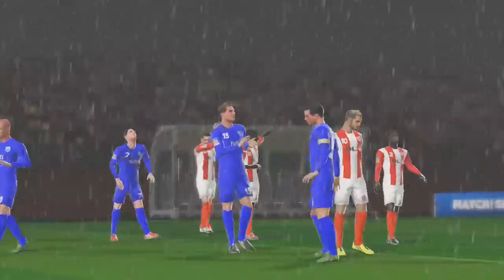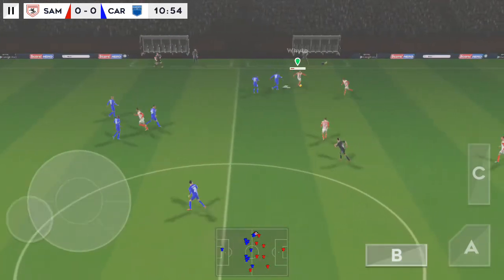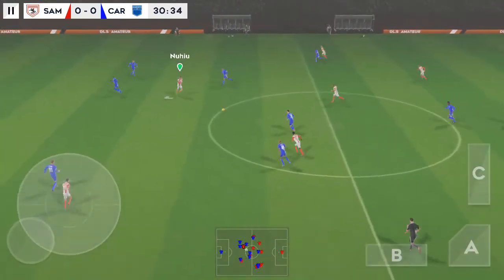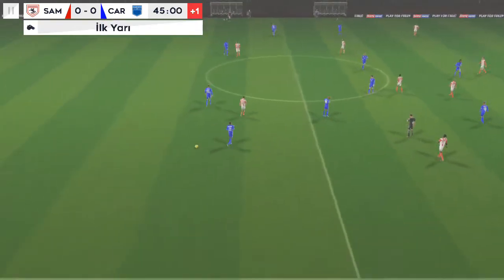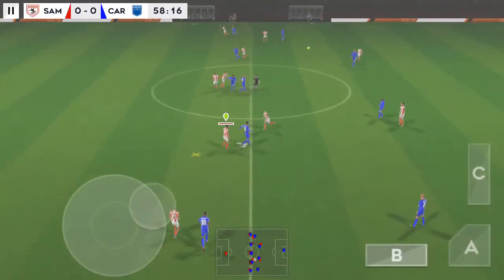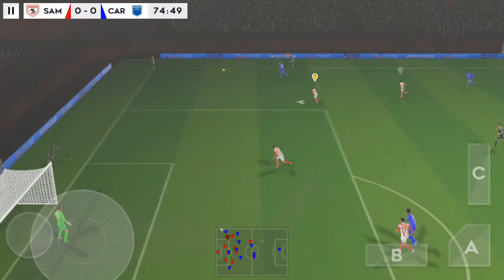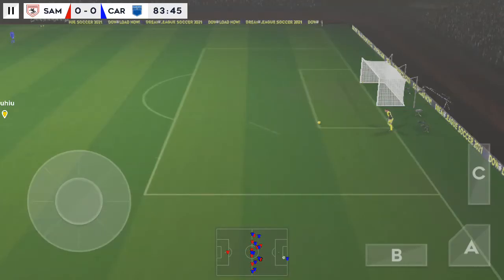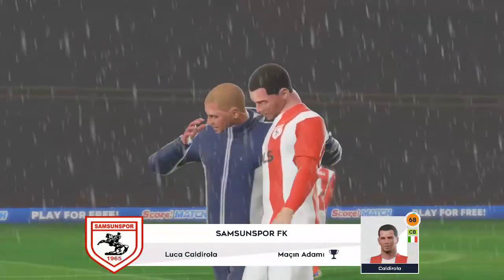Dream League Soccer 2021 DLS Amateur Amatör Küme Samsunspor - Cardiff Mobile Android Gameplay #2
Dream League Soccer 2021 Amatör Küme Samsunspor - Cardiff Mobile Android Gameplay #2